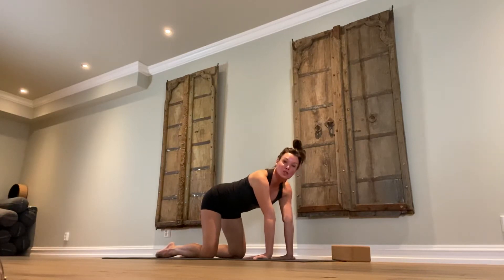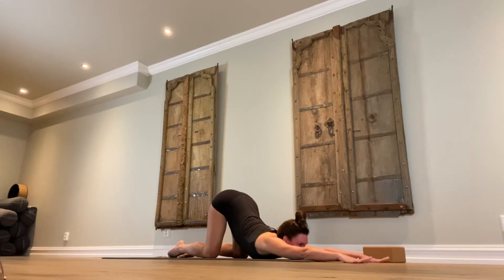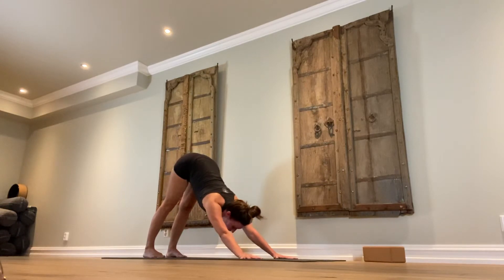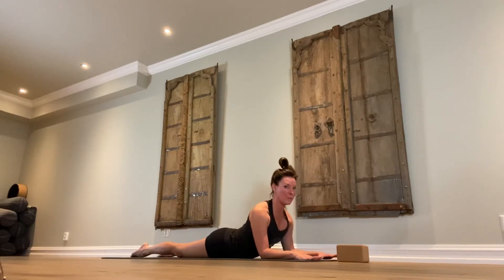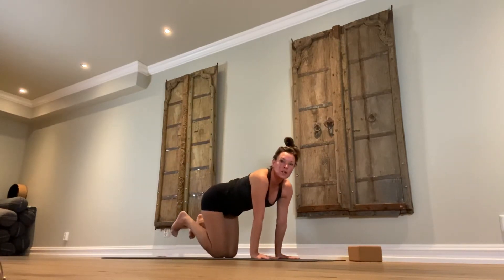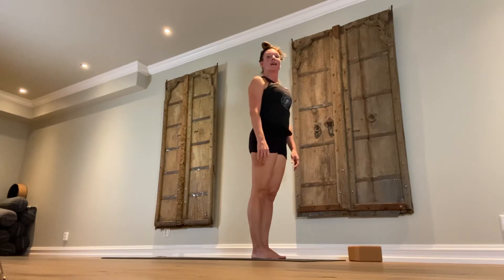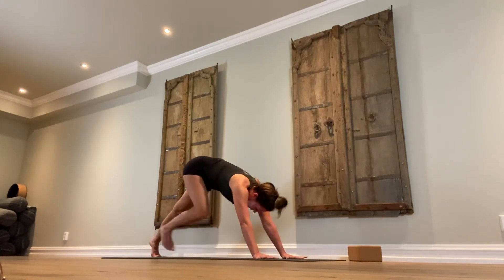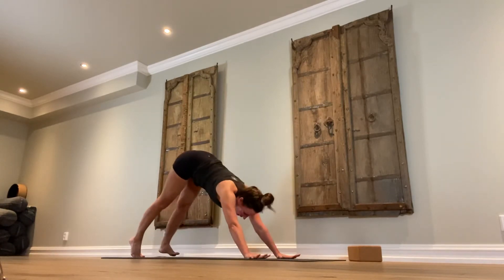Classical Hatha Yoga Vinyasa Flow for Strength, Flexibility, and Relaxation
Vinyasa is a style of yoga characterised by stringing postures together so that you move from one to another, seamlessly, using breath. This breath initiated practice, helps us to learn how to take what we learn on our Yoga mats and uses this knowledge and experience to connect to every action of our life with the intention of moving towards what most important to us.

This practice is for all levels when approached with an open mind and willingness to modify to your ability. You will sweat, build strength and stamina, increase flexibility, clear the mind, and increase lung capacity. In return you will sleep better, feel better, and become more relaxed.